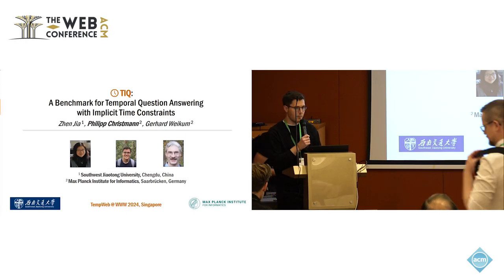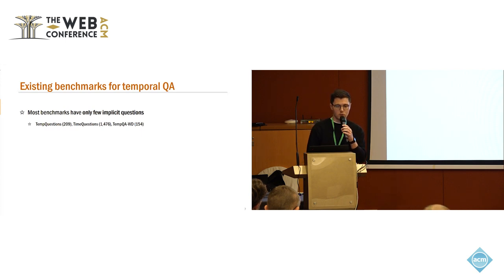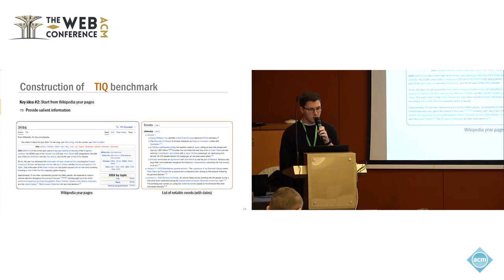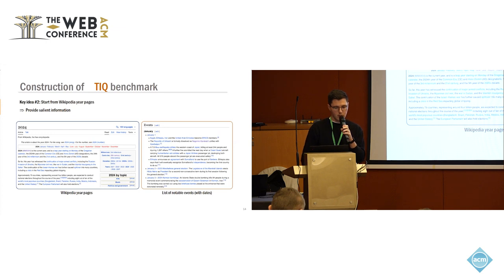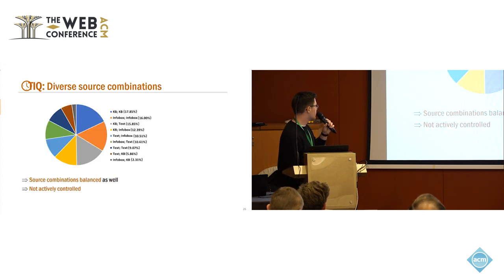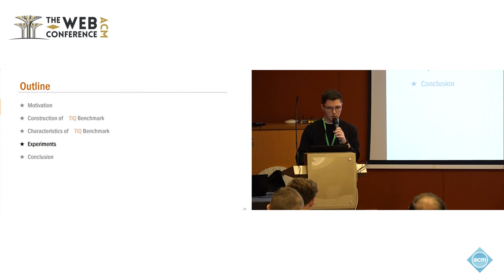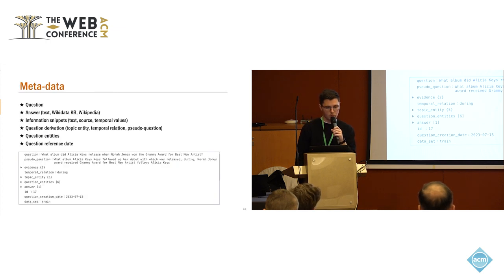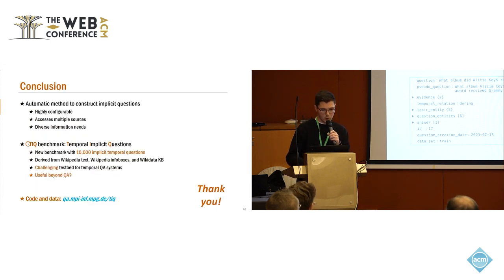TIQ A Benchmark for Temporal Question Answering with Implicit Time Constraints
Philipp Christmann, Max Planck Institute for Informatics & Saarland Informatics Campus, Saarbruecken, Germany